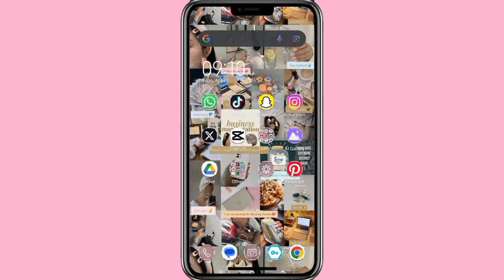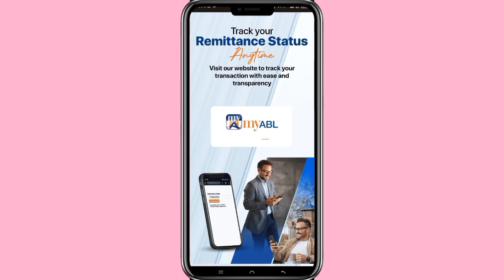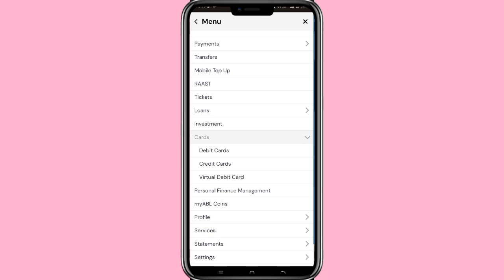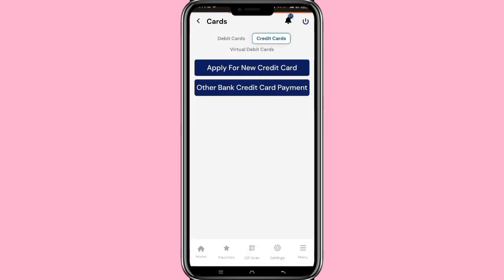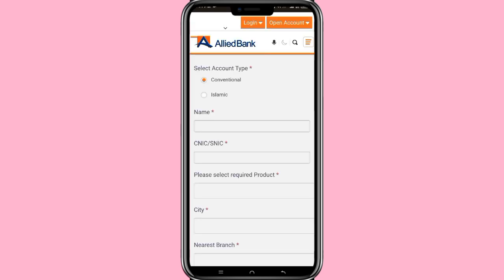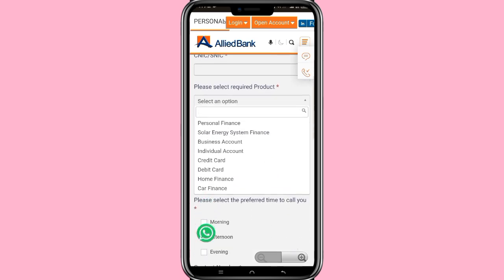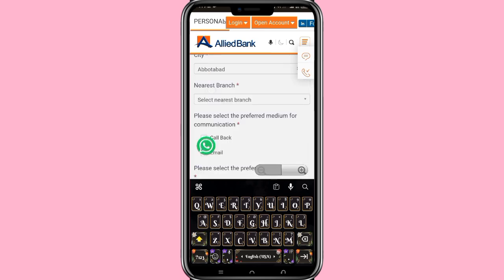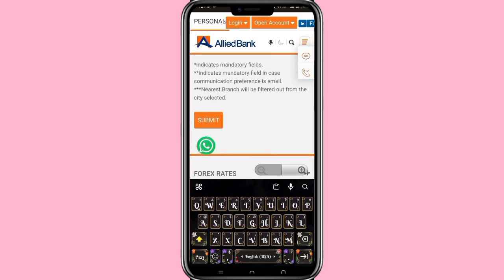NEW ! How to Apply for Business Credit Card FULL TUTORIAL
Looking to build business credit and separate your personal and business finances? In this full tutorial, you'll learn how to apply for a business credit card in 2025—whether you're a small business owner, freelancer, or startup founder.

This beginner-friendly video walks you through the entire process, from eligibility requirements to choosing the right card and submitting your application successfully.

✅ In This Video, You’ll Learn:

What you need before applying for a business credit card

The difference between personal and business credit cards

How to choose the right business credit card for your needs

Step-by-step application process (2025 update)

How to improve your approval chances

Tips for managing and using your business credit card wisely

Whether you're just starting your business or looking to scale, having a business credit card can help manage expenses, earn rewards, and build your business credit profile.